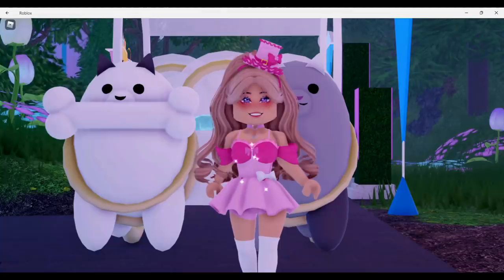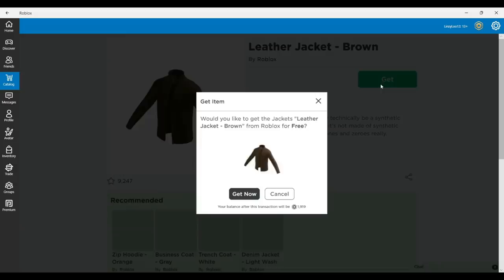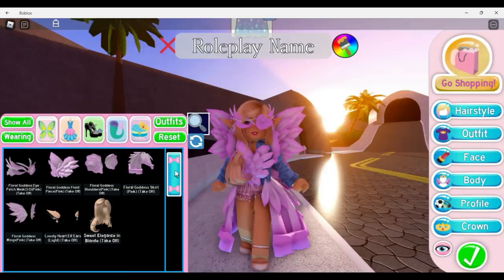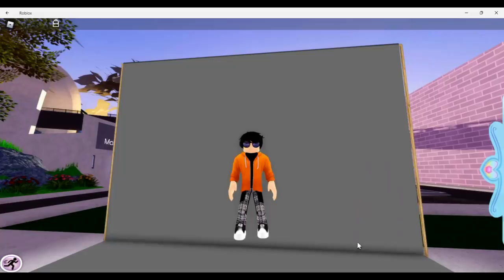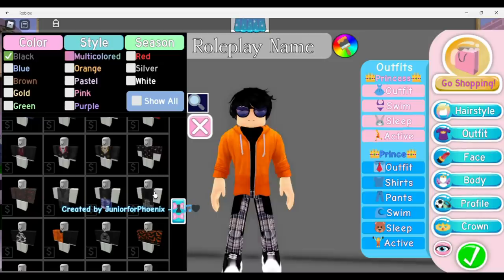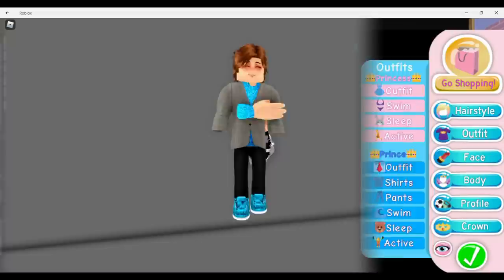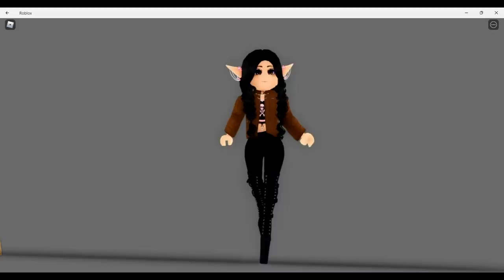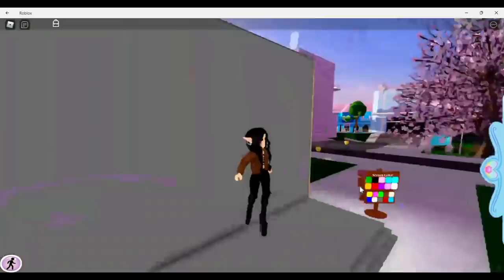EASY How To Get These NEW FREE Jackets And Wear Them In Royale High (Layered Clothing)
EASY How TO Get These NEW FREE Jackets And Wear Them In Royale High